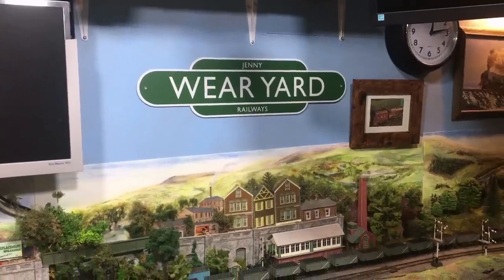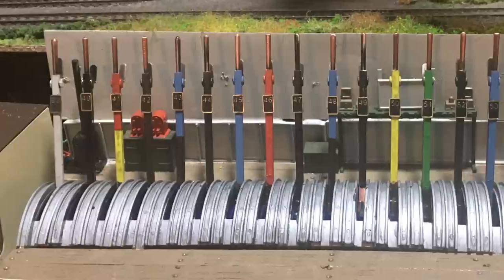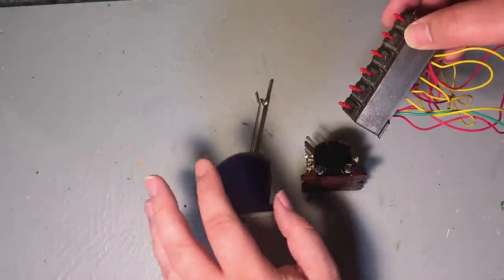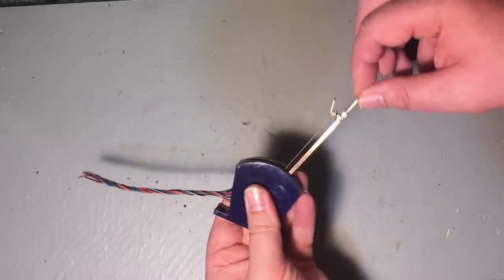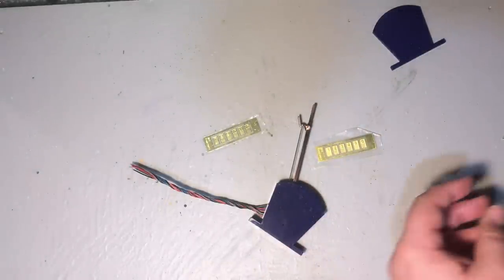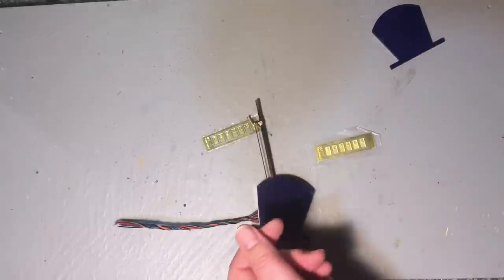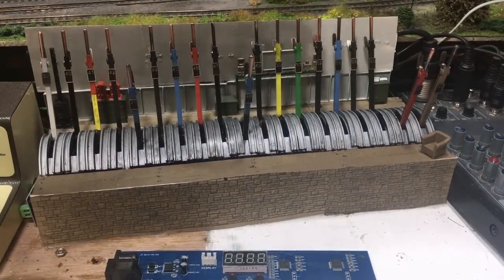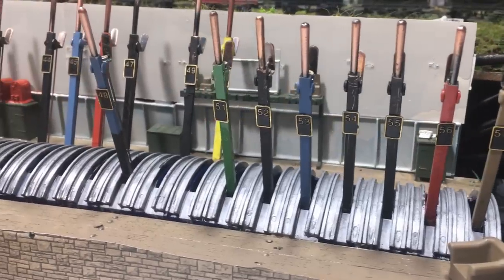The ultimate model turnout and accessory control? Cobalt S levers.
Today Jenny is setting up a range of Cobals S levers from DCC Concepts.

If you like the look of these levers and fancy some for yourself, here's a link to help you out: